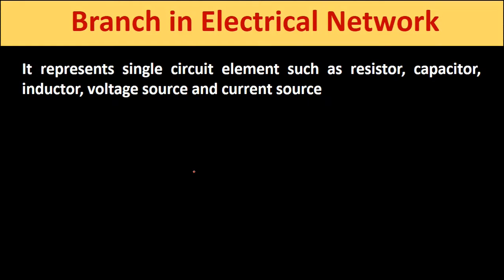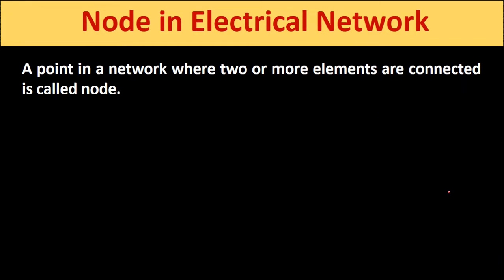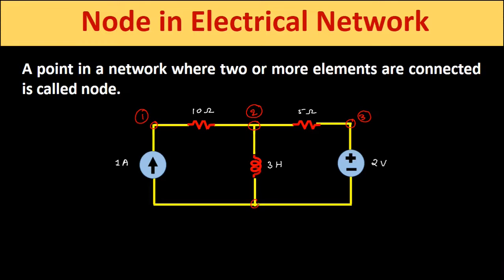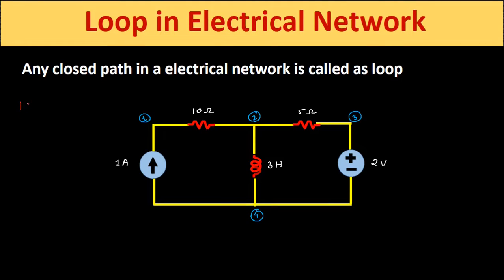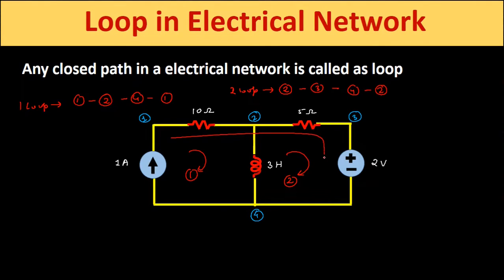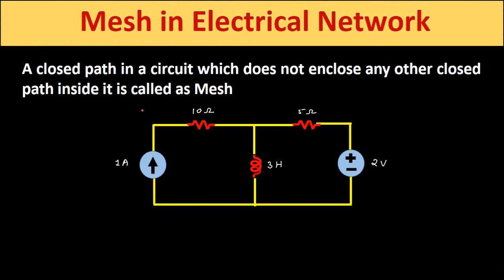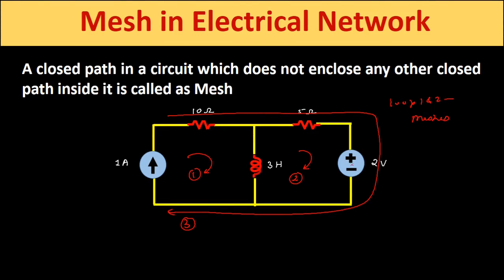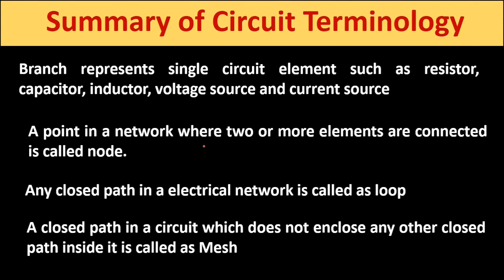Circuit Terminology : Branch, Node, Loop And Mesh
Branch represents single circuit element such as resistor, capacitor, inductor, voltage source and current source

A point in a network where two or more elements are connected is called node.

Any closed path in a electrical network is called as loop

A closed path in a circuit which does not enclose any other closed path inside it is called as Mesh